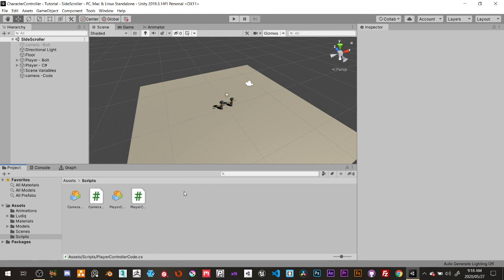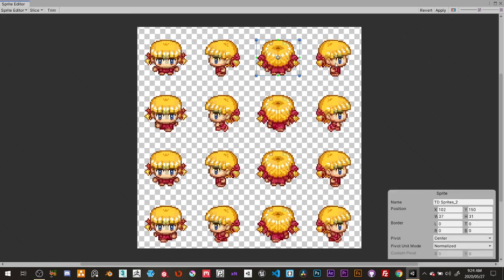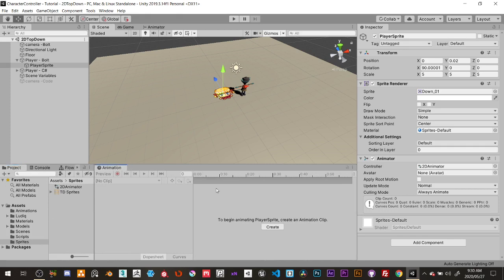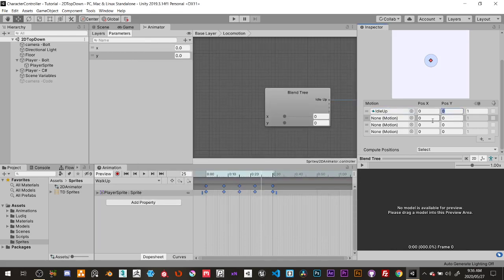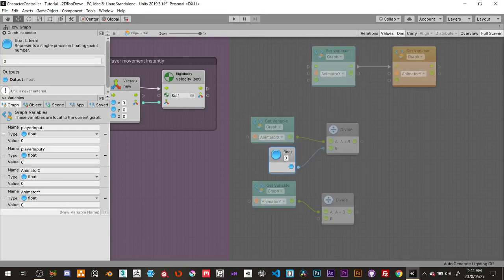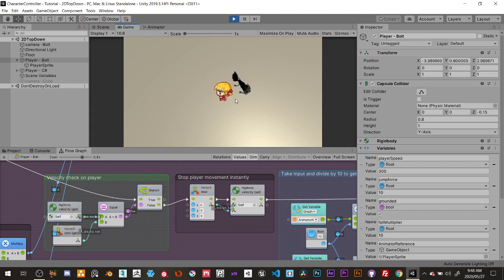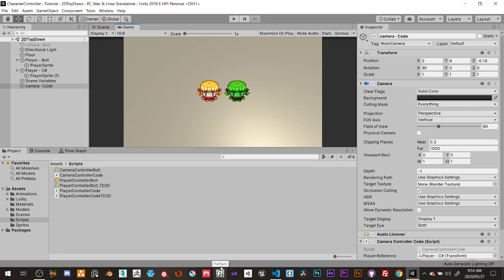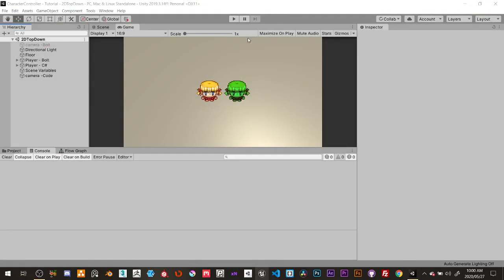SideScroller & Top Down Character Controllers (Bolt & C#) - Part 8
The following video will show how to use spritesheets with the blendtree in the Animator.